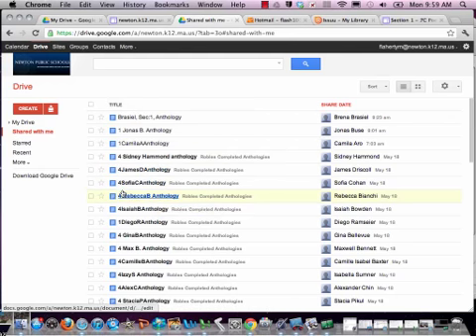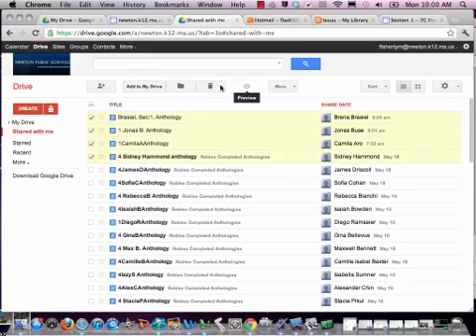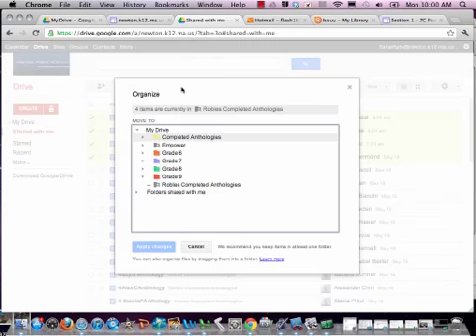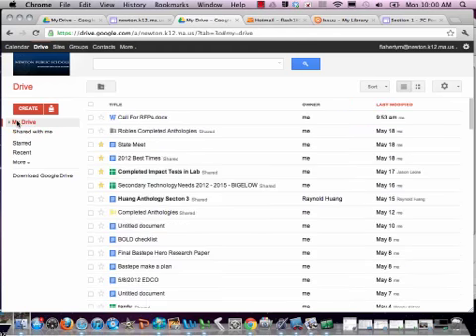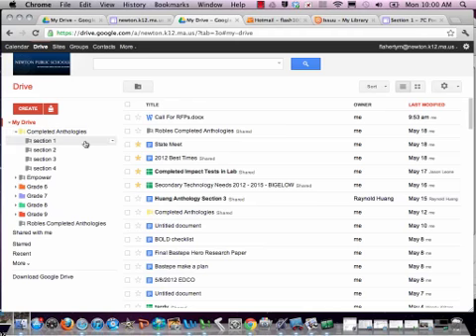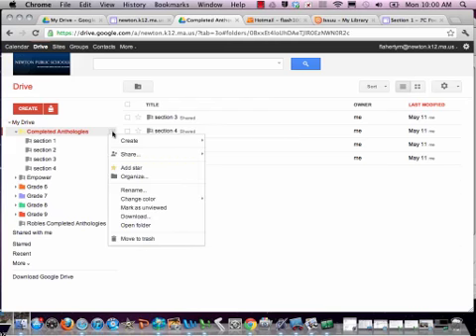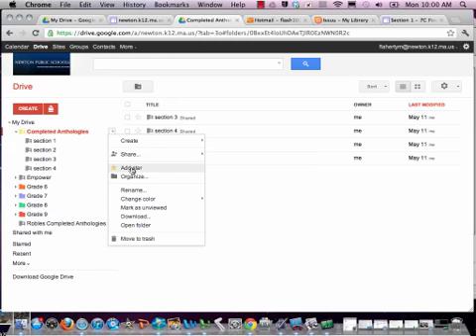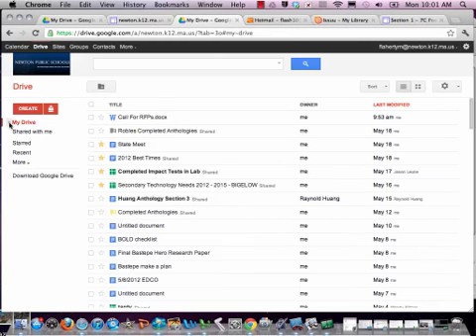Google Drive Overview.mp4